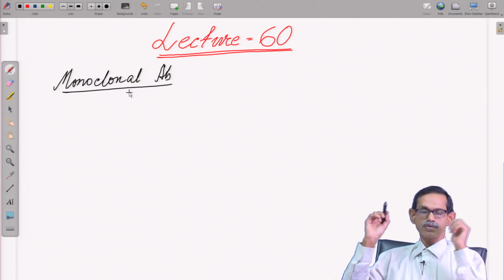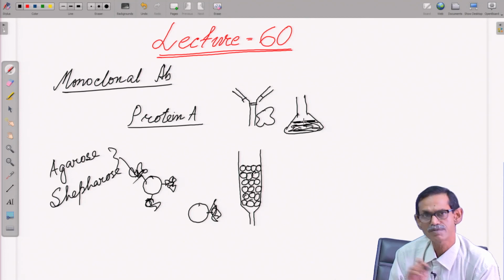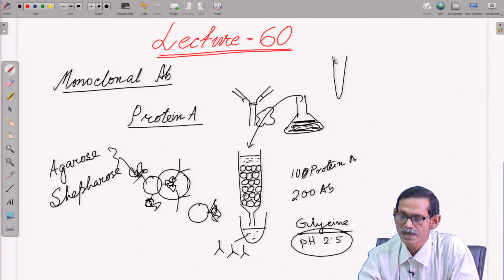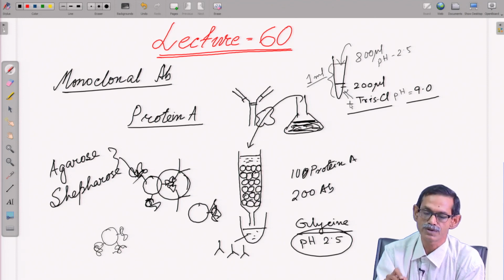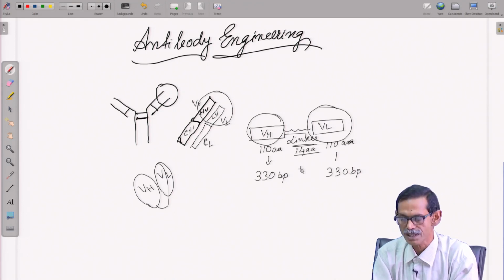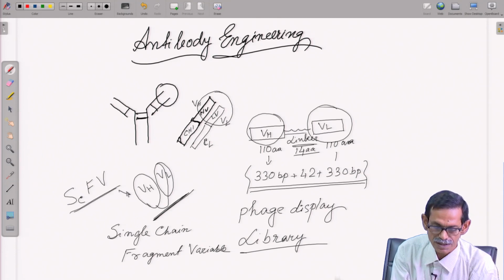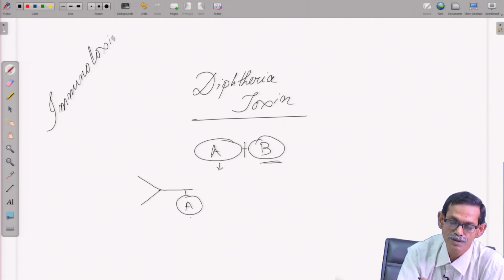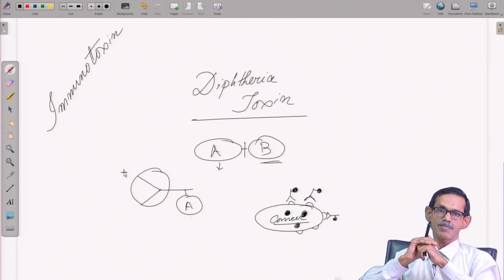Lecture 60 : Monoclonal Antibody (Contd.)